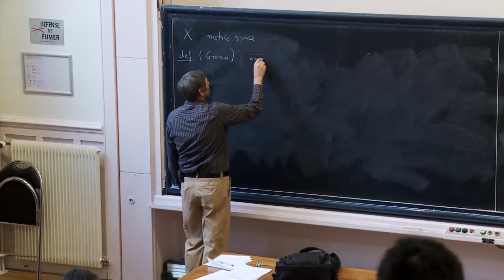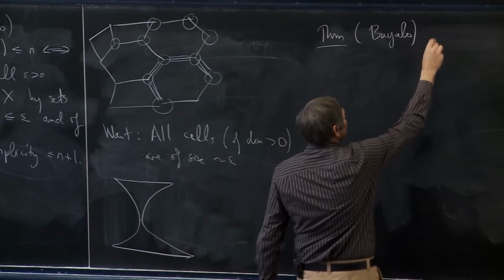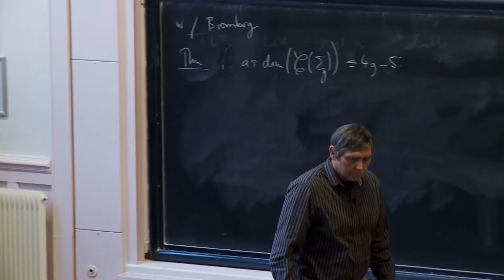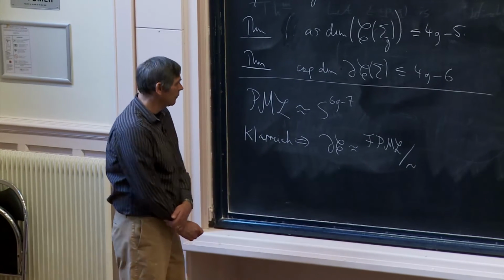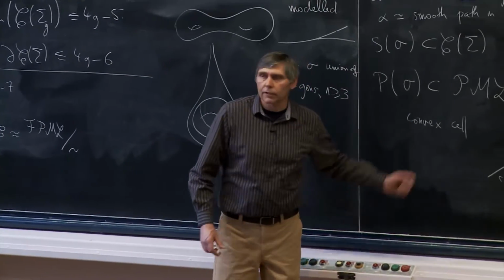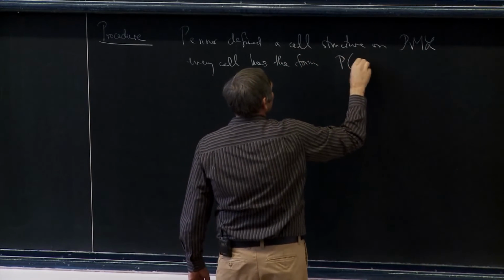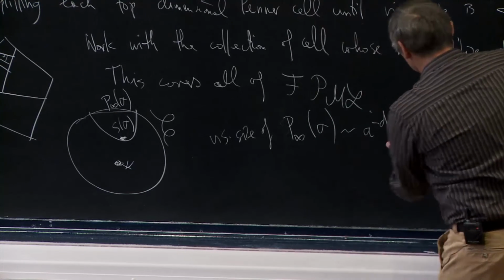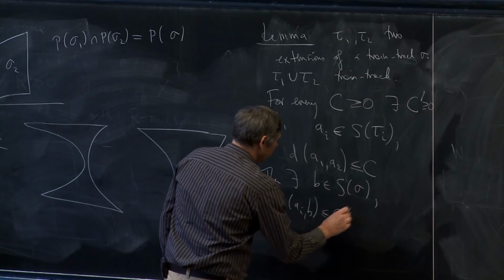Mladen Bestvina - On the asymptotic dimension of a curve complex.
Mladen Bestvina (University of Utah, USA)